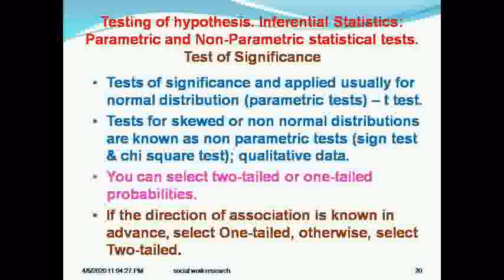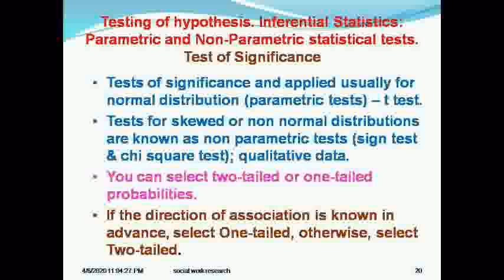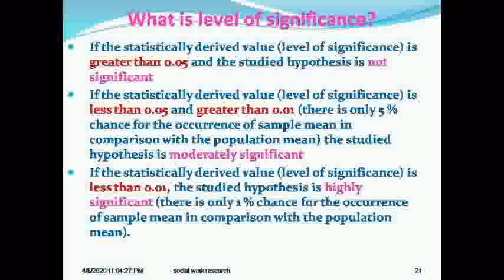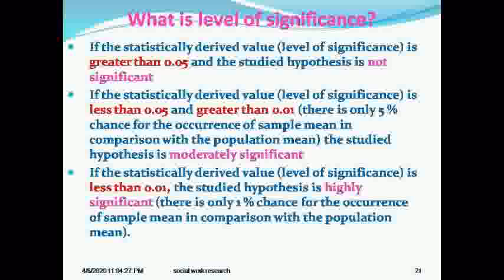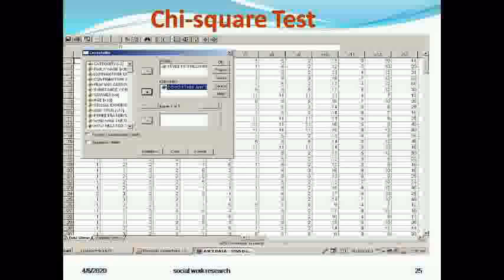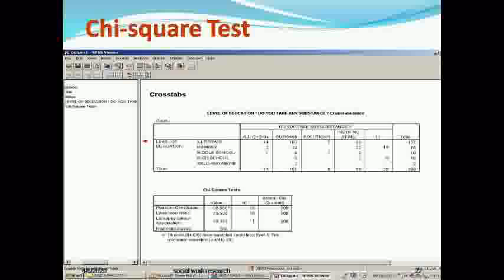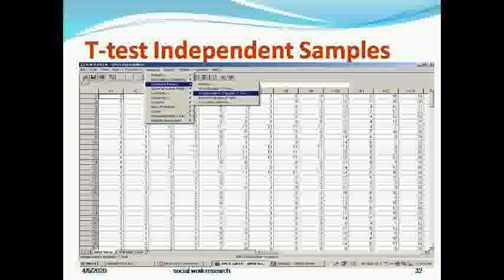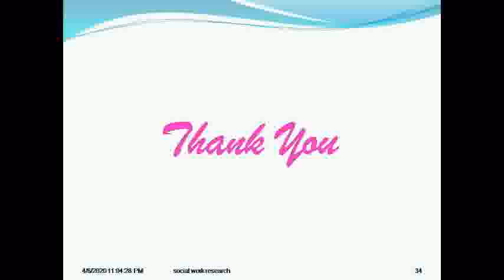G-8 | Lecture 5 | Unit-4 | Research Statistics 5 | Dr. Jaimon Varghese